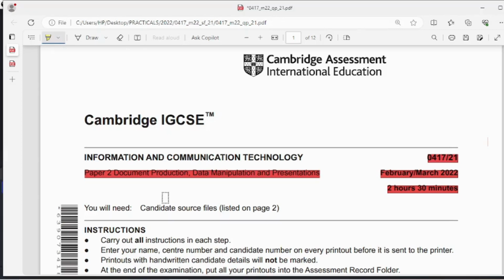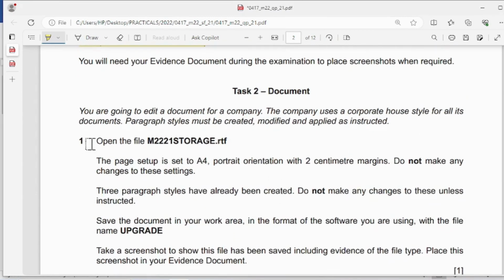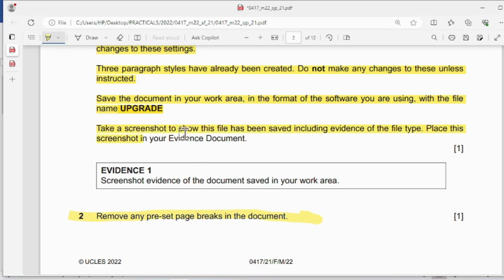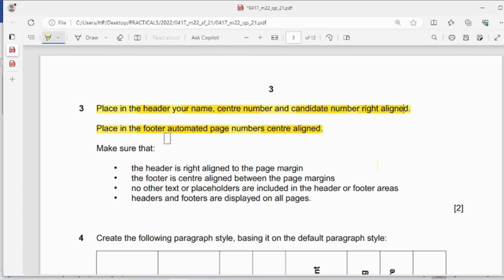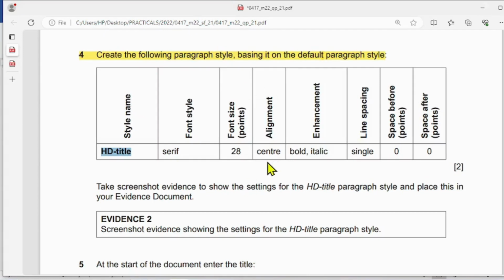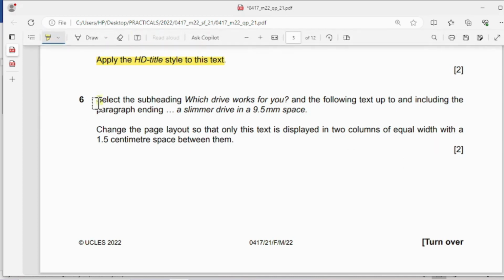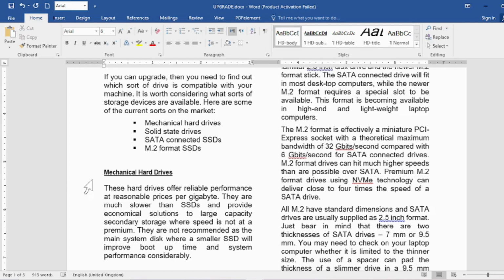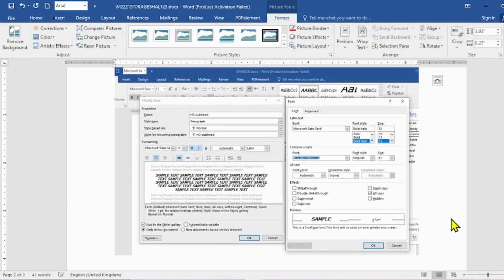2022 FEB/MARCH PAPER 21 | DOCUMENT PART-1